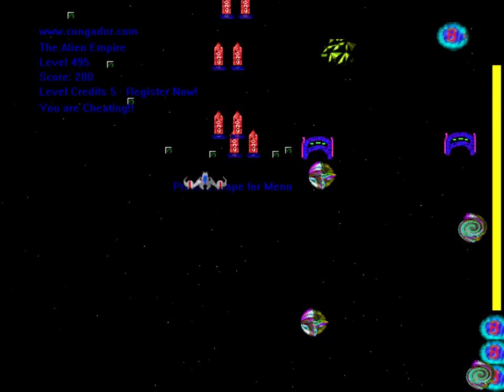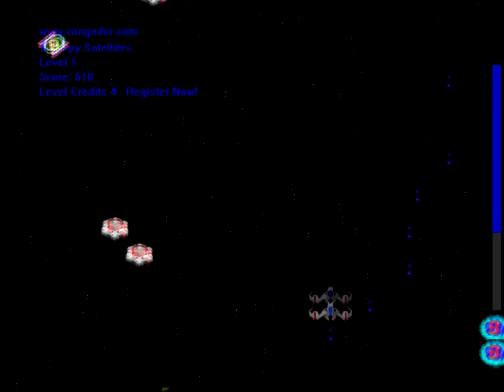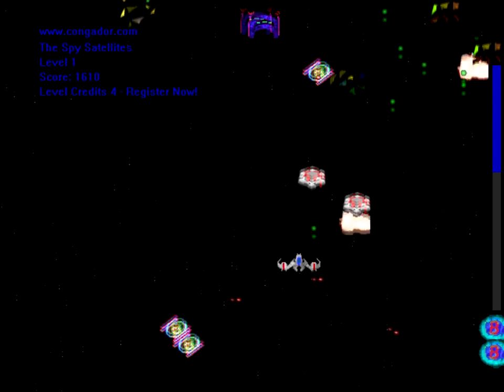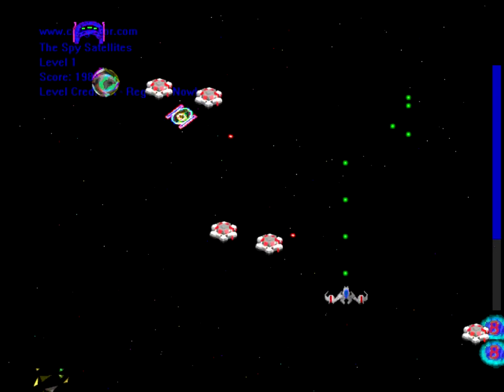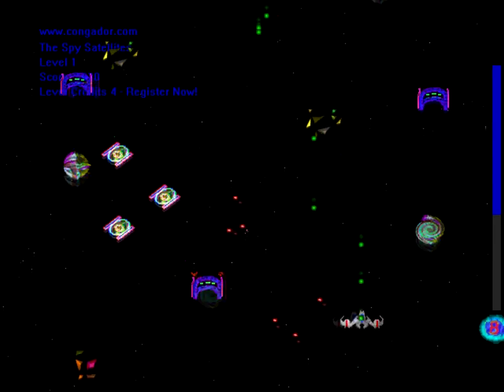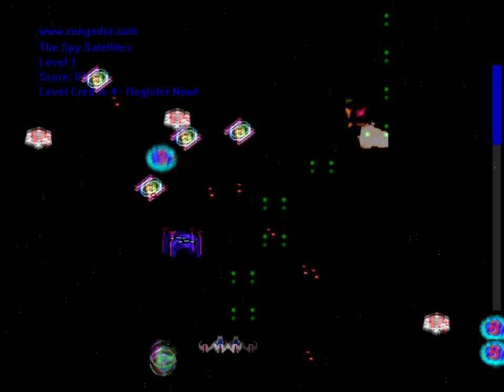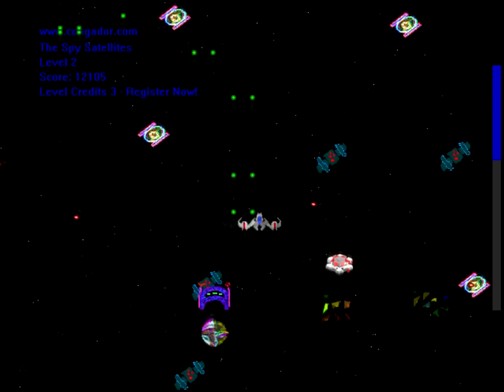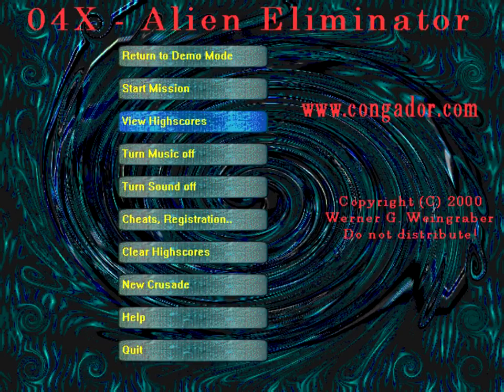04X - Alien Eliminator Retrospective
Game Information
Game: 04X -- Alien Eliminator
Genre: Shoot Em Up
Developer: Congador
Publisher: Congador
Year: 2000
Platform(s): Windows